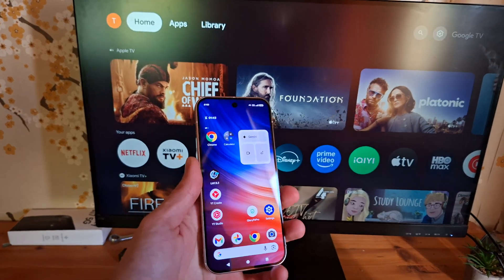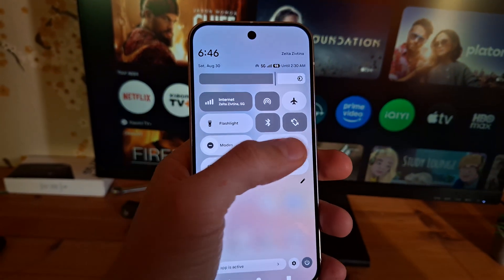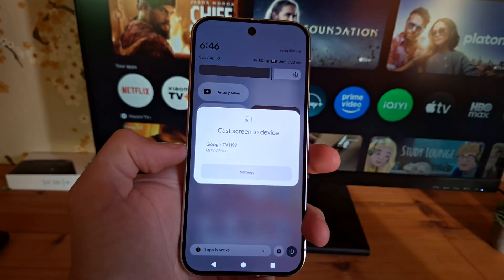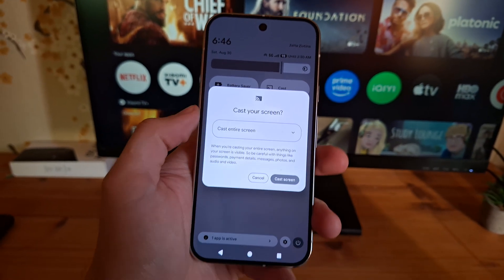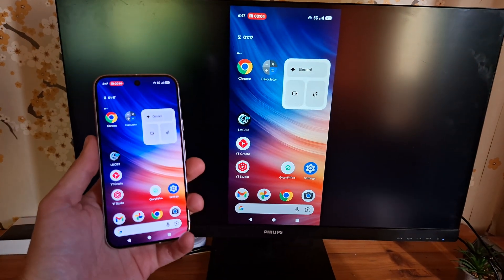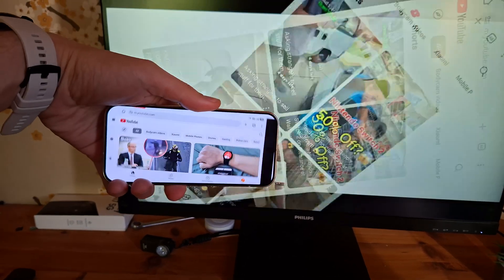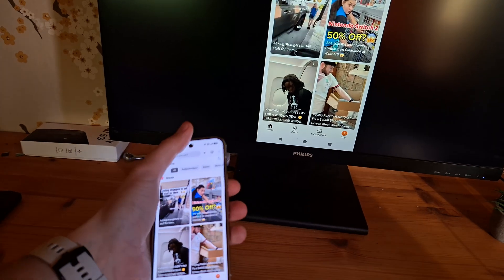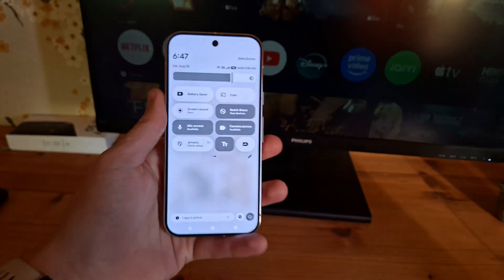How to Screen Mirror - Google Pixel 10 / 10 Pro to Any SMART TV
Google Pixel 10 / 10 Pro Screen Mirroring on TV Or Monitor